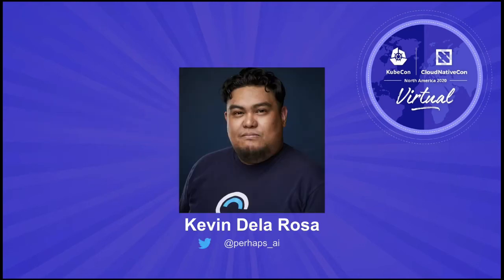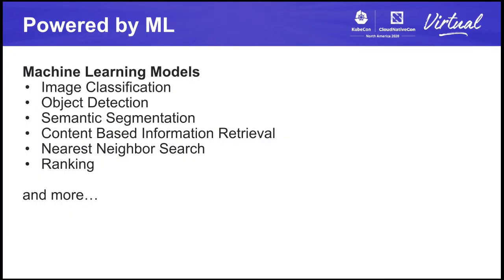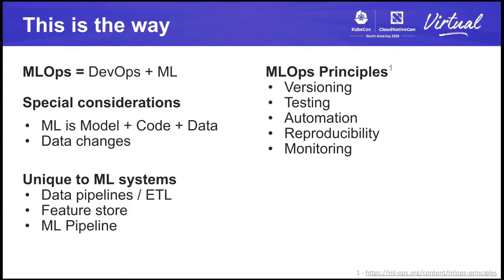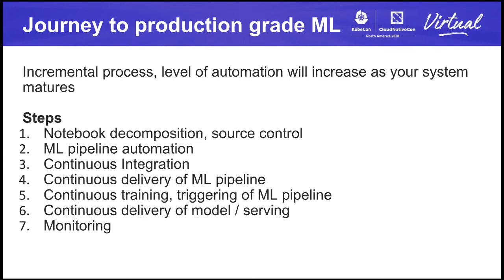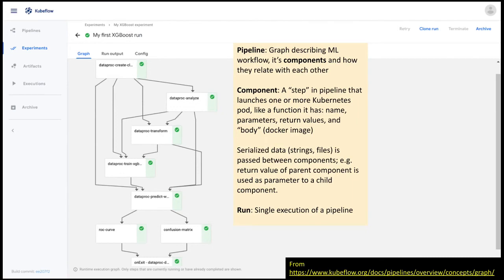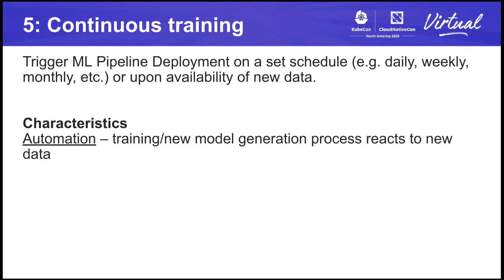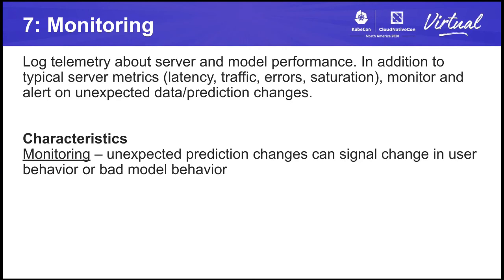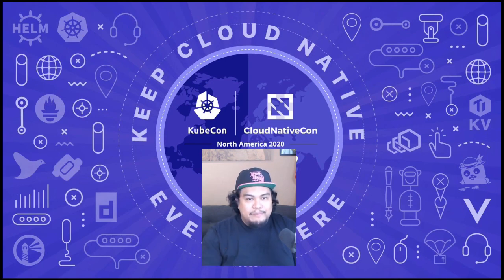MLOps at Snapchat: Continuous Machine Learning with Kubeflow & Spinnaker - Kevin Dela Rosa, Snap Inc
Training a machine learning model to support your use case can be difficult, but in actuality model creation is only the beginning. ML systems are complex and differ from traditional software systems; as such unique challenges arise when engineers or data scientists try to integrate and continuously operate ML systems in production. Applying best practices and principles from DevOps to machine learning systems (MLOps) can help practitioners navigate the entire ML lifecycle. In this talk, we will share our experience so far in applying MLOps to a computer vision use case at Snapchat. We will walkthrough the process of transforming a manual script driven process into a more robust and automated experience. We will describe our ML pipeline and how we leveraged Kubernetes, Kubeflow pipelines, and Spinnaker to achieve continuous integration, continuous delivery, and continuous training.